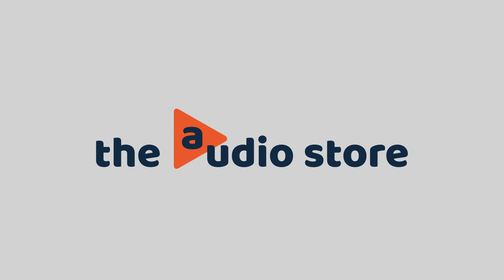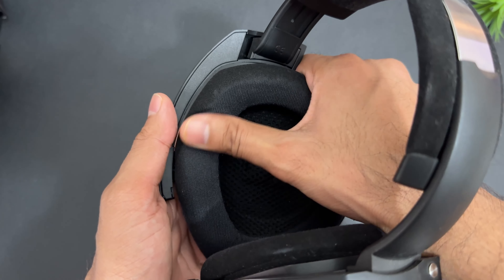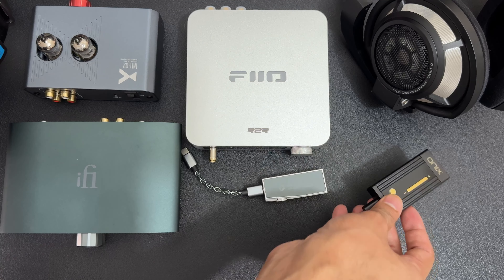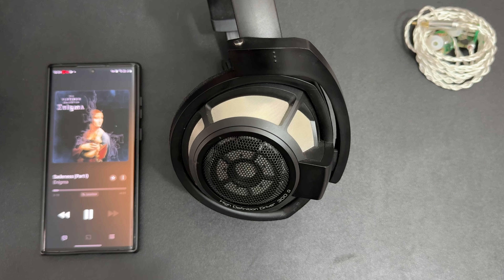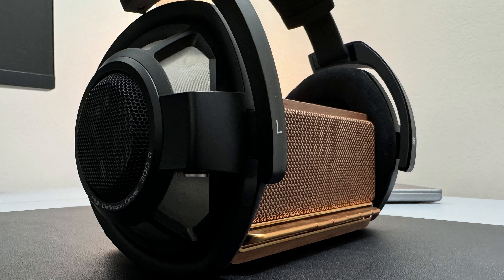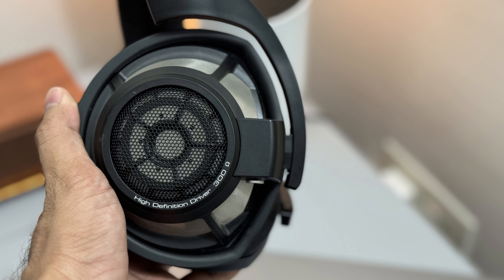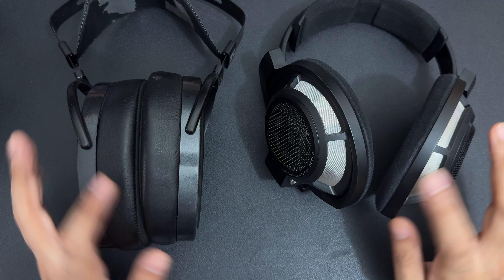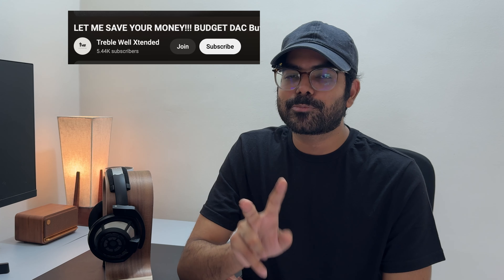Sennheiser HD800S Review: Legendary Soundstage & Details, But Is It Perfect?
In this @sennheiser  HD800S review, we explore one of the best high-end headphones available today. Whether you’re an audiophile or a gamer, the Sennheiser HD800S offers a reference-level soundstage, natural mids, and exceptional detail retrieval. But how does it perform in the bass department, and is it worth the price tag for the best headphones over $1000?

I’ll cover the build quality, design, and comfort of these audiophile headphones, compare them to the HiFiMan Arya, and share my thoughts on whether the HD800S is the right choice for you. Can these also be the best gaming headphones? Let’s find out.

0:00 Intro
0:16 Build and Design
2:14 Specifications
2:51 Sound
5:00 Technicalities
6:27 Comparison (vs Hifiman Arya)
8:20 Conclusion and Ratings
9:21 Outro

Special thanks to The Audio Store for providing these for review.

Playlist to Test Music (Dynamic) 📫SENDING FOR REVIEW??📫